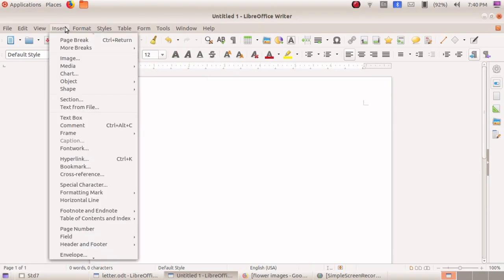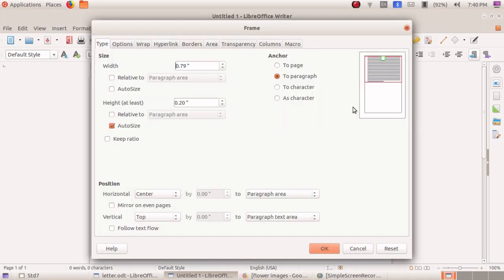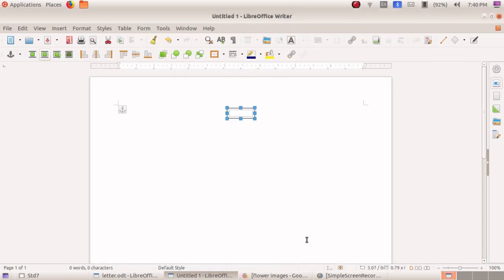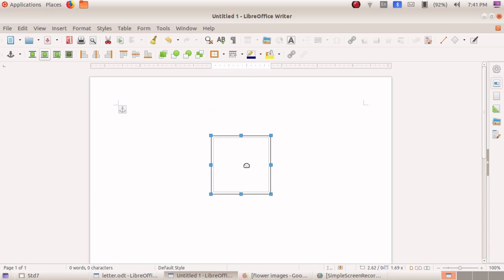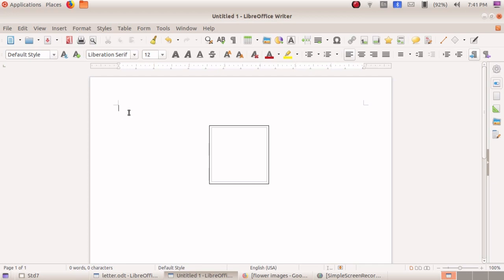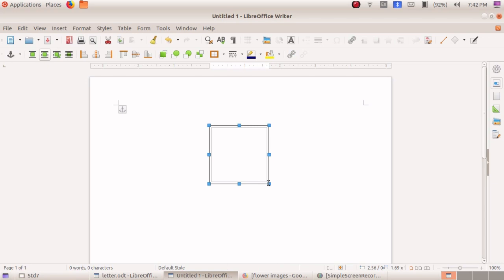std 7 last activity